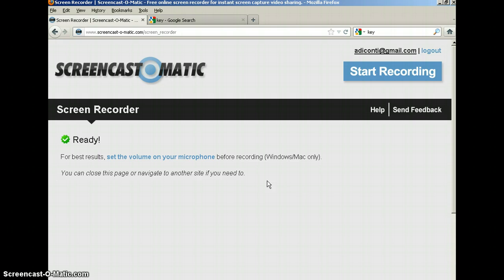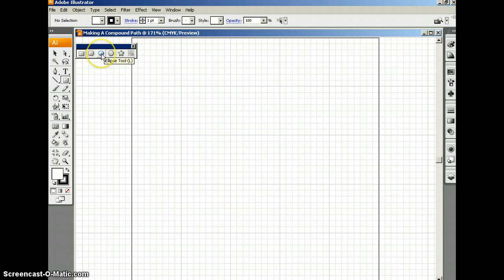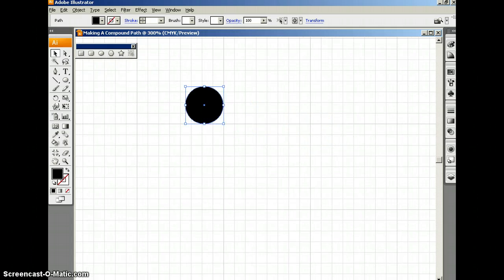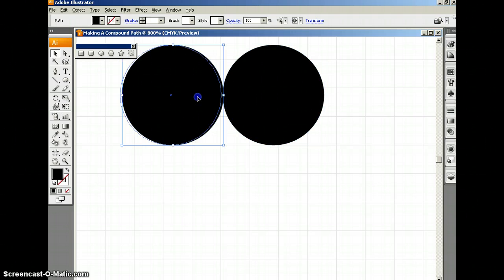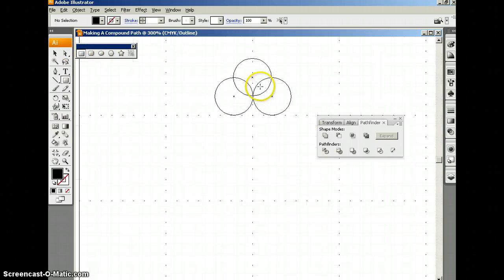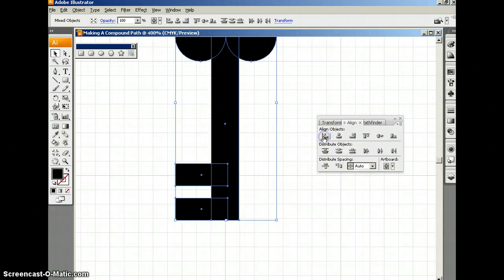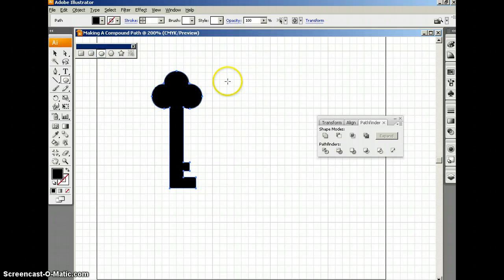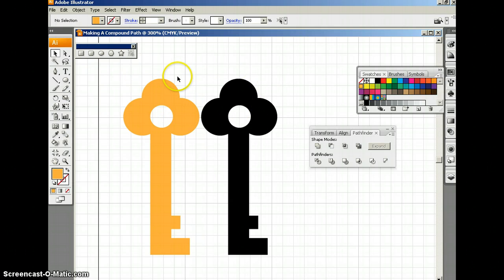Making A Simple Compound Shape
Adobe Illustrator tutorial featuring the rectangle and ellipse tools as well as the Pathfinder palette. Shapes were added to and subtracted from each other to create a simple "door key".